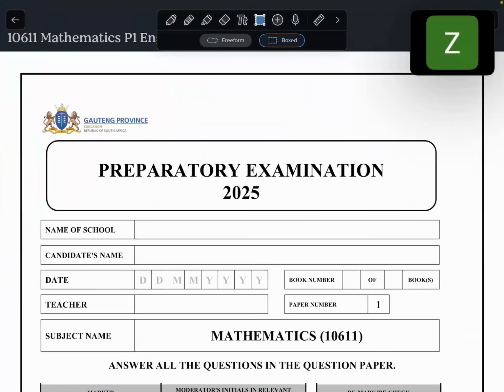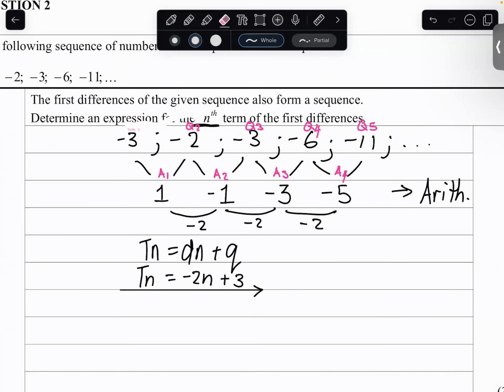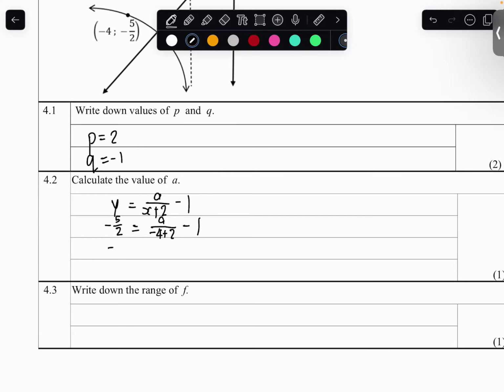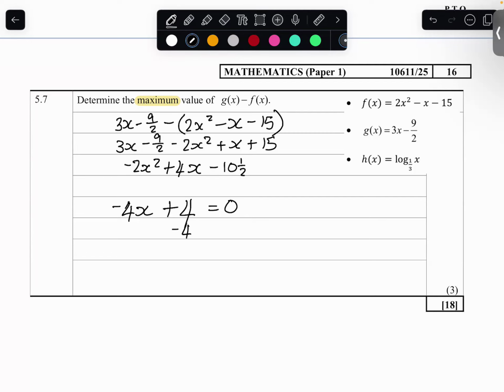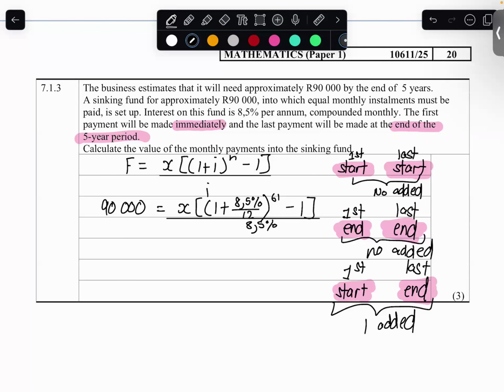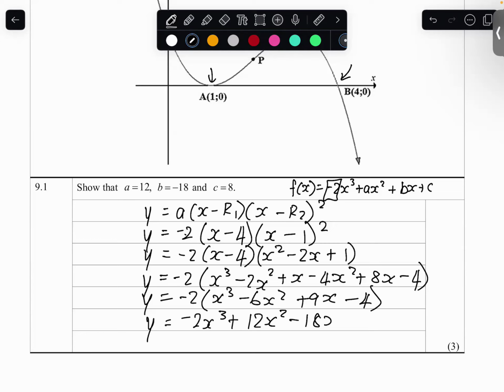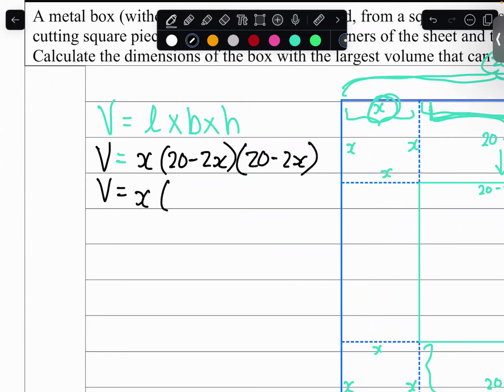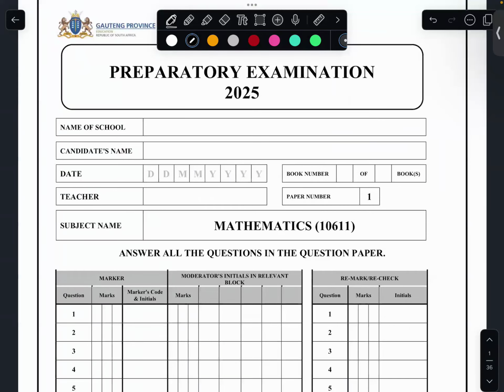2025 Mathematics P1 Preparatory Exam Memo done step by step